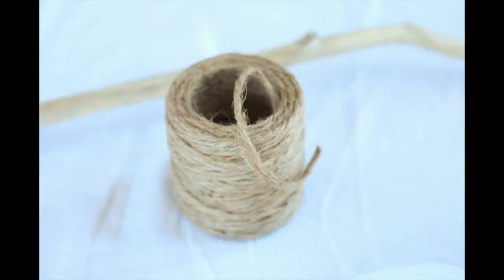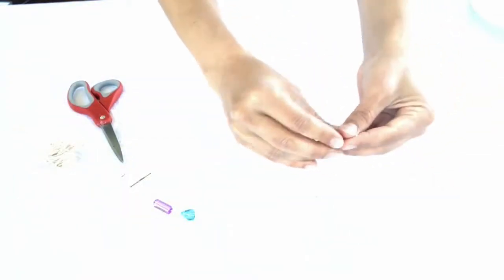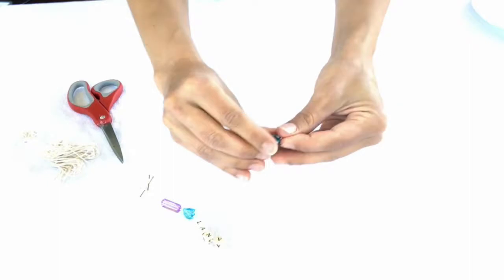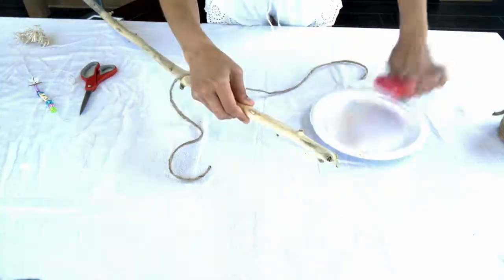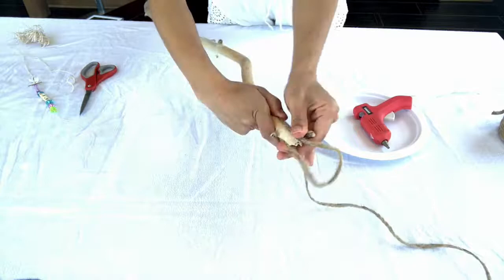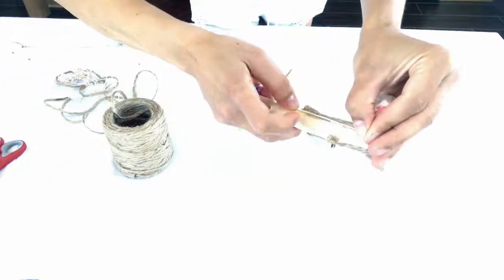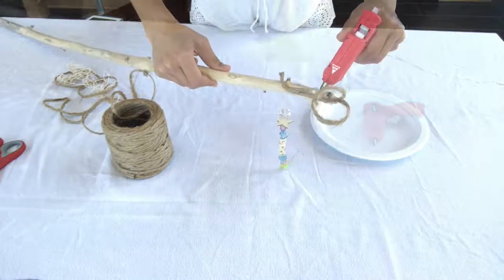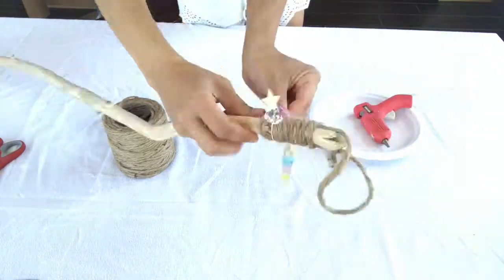Customized Walking Stick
Casey Lynn Lawrence shows you how to create a customized walking stick for your little Explorers!